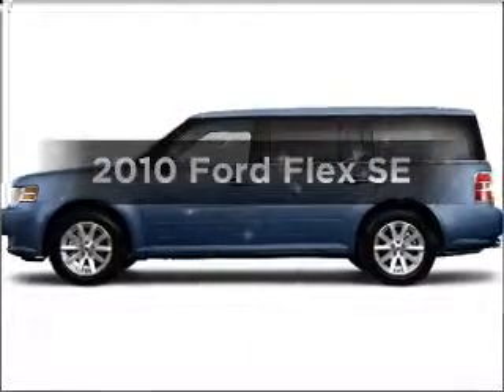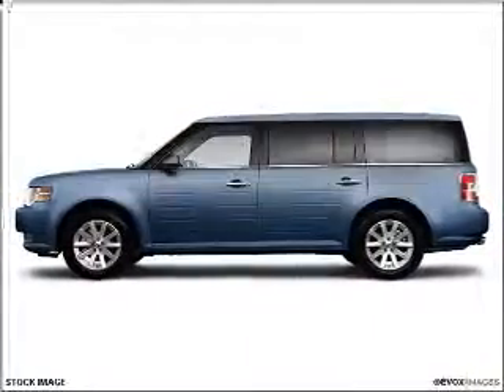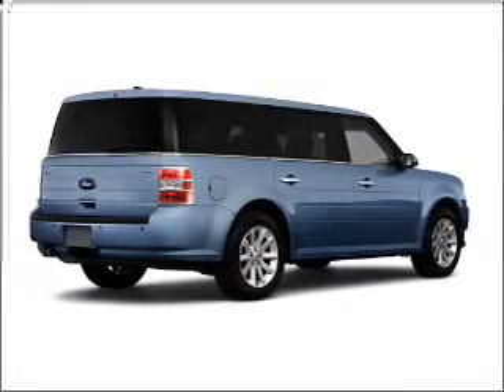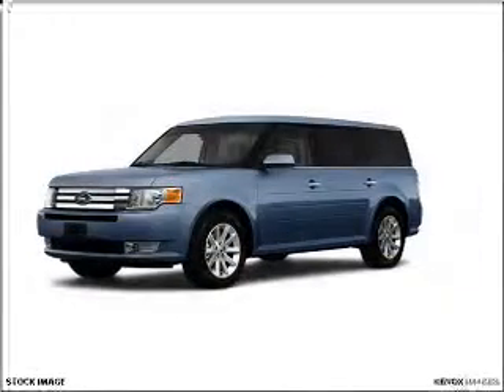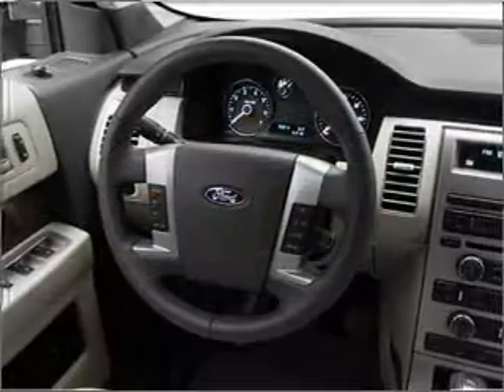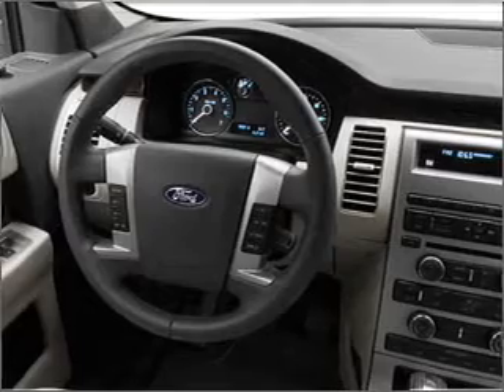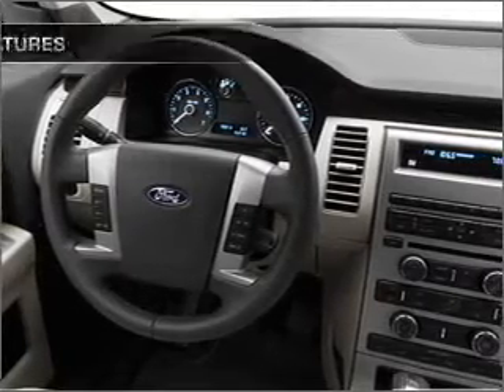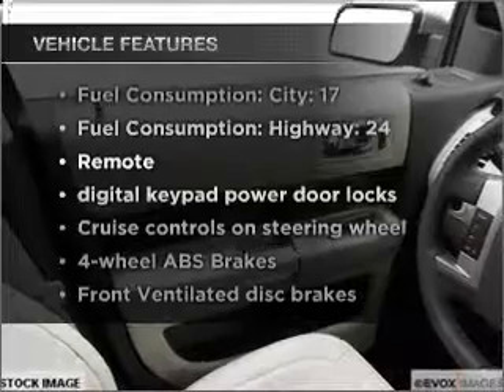2010 Ford Flex - Mesa AZ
Year: 2010
Make: Ford
Model: Flex
Trim: SE
Engine: 3.5 liter 6 cylinder 24 valve
Transmission: 6-Speed Automatic
Color: Steel Blue Metallic
Mileage: 0
Address:
460 E Auto Center Dr
Mesa, AZ